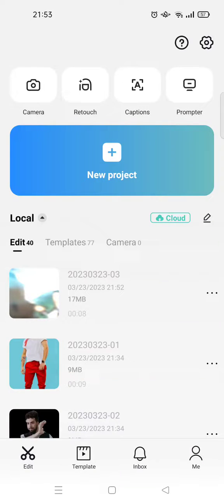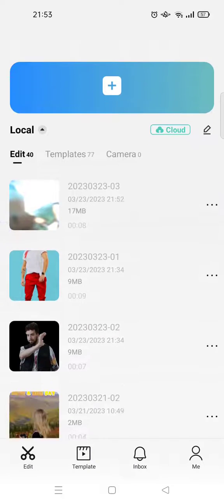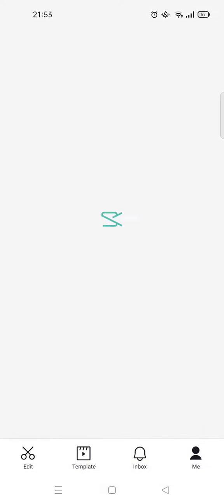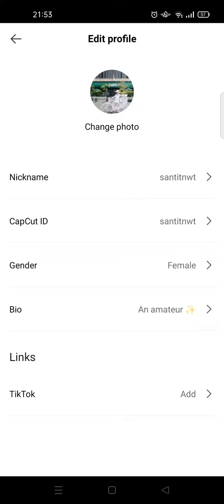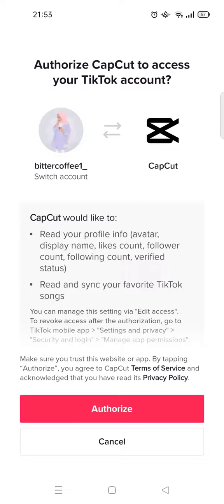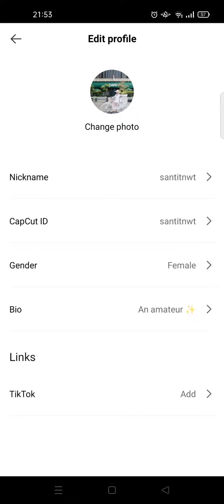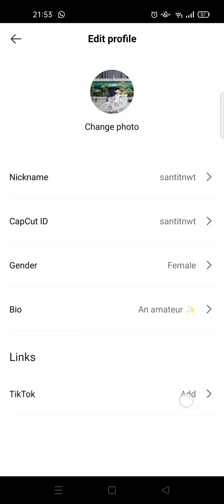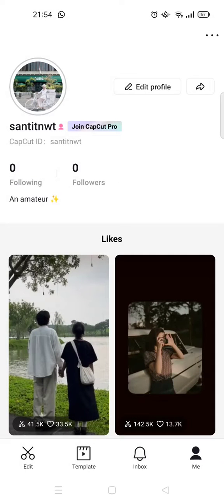[Did You Know?] Boost Your Capcut Profile: Link Your Tiktok Account Now!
Here's how to add your TikTok account link to your CapCut profile